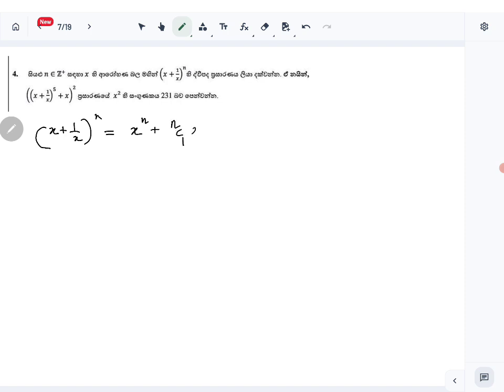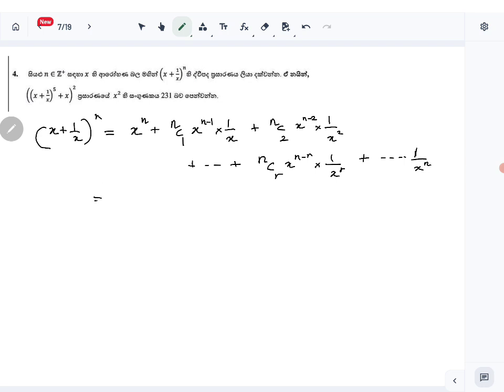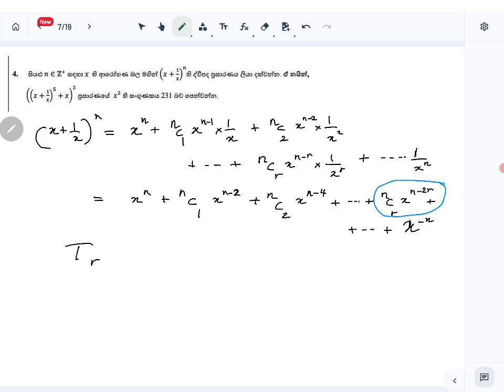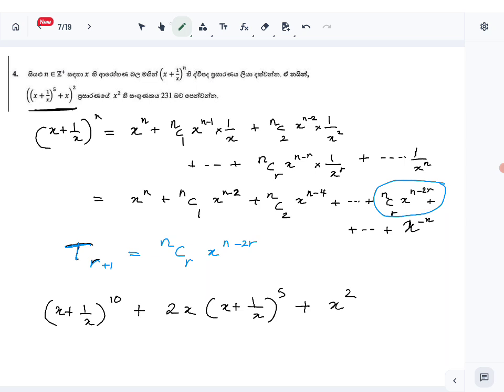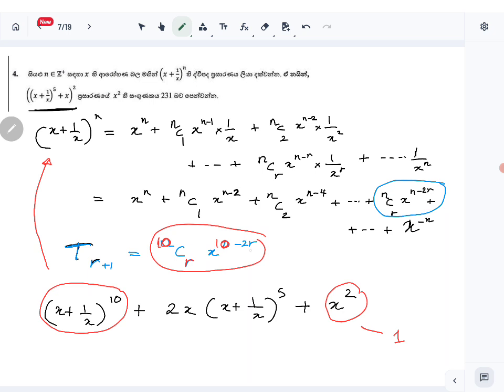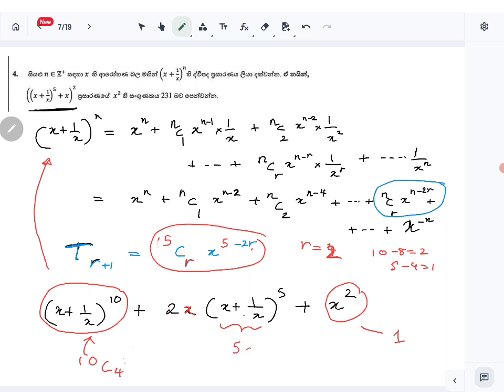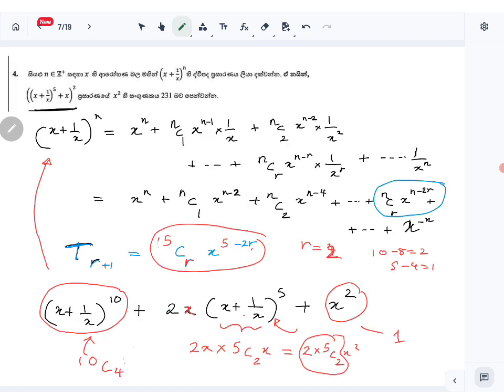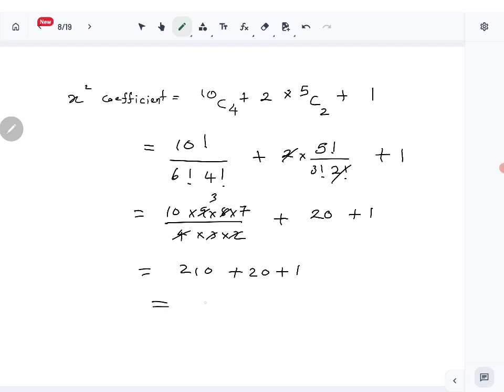Combined Maths | Ministry of Education 2025 A/L Paper | Pure Question 04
Pure Paper (Combined Maths | Ministry of Education 2025 A/L Paper ) question 04  solution - Binomial Expansion